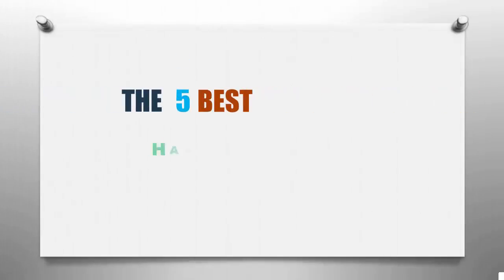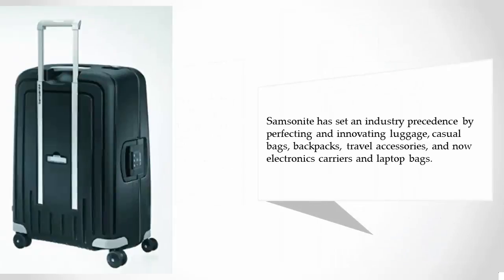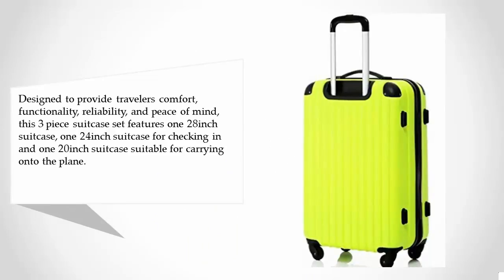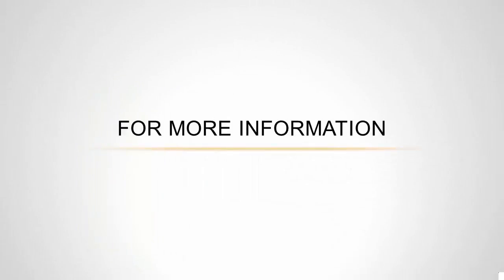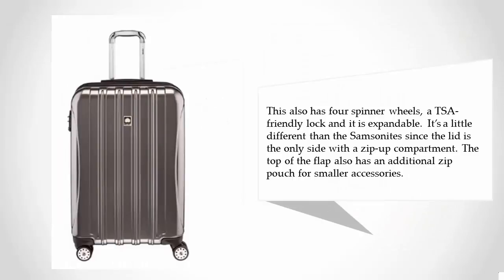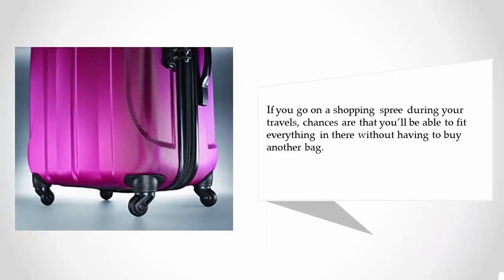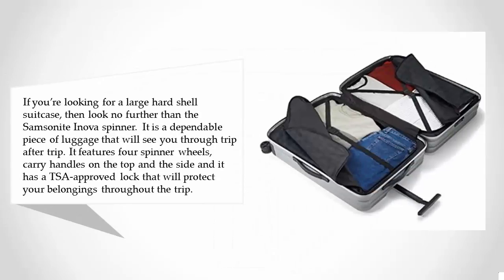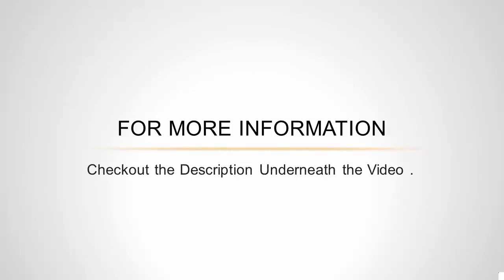Reviews: Best Hardside Luggage 2018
Are you looking for the best Hardside Luggage. We spent hours to find out the Hardside Luggage for you and create a review video. In this video review you will find the top products list, what is the feature of these products and why you should buy it.